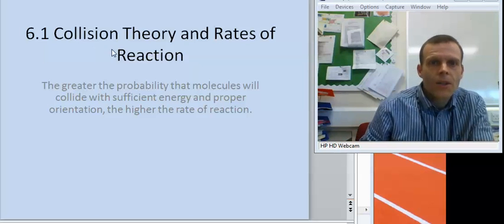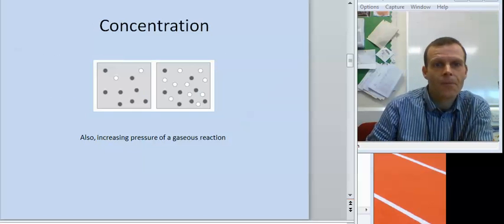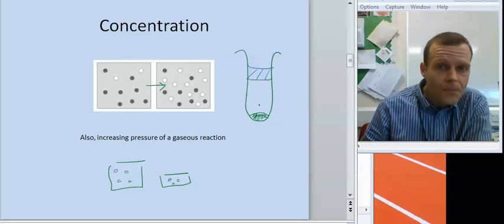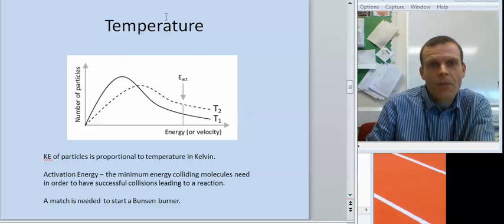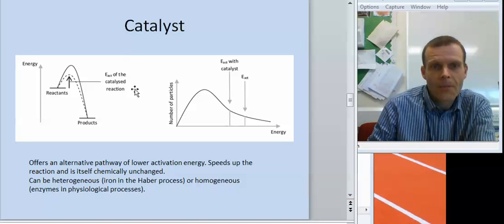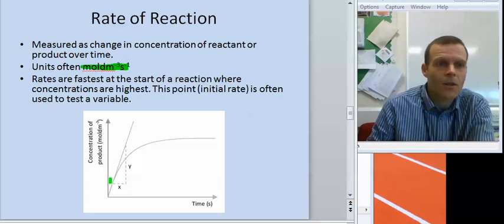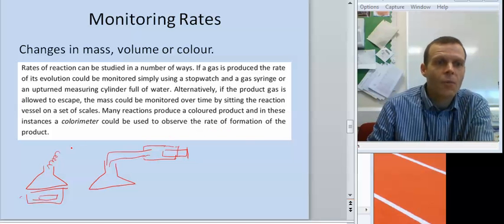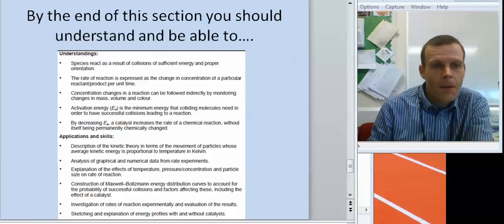6.1 Chemical Kinetics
6.1 Presentation Kinetics SL